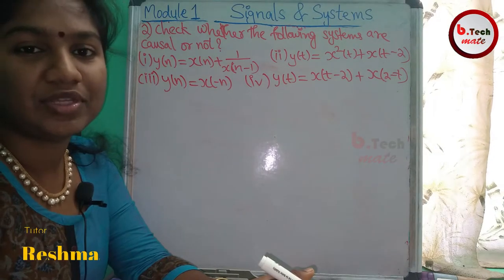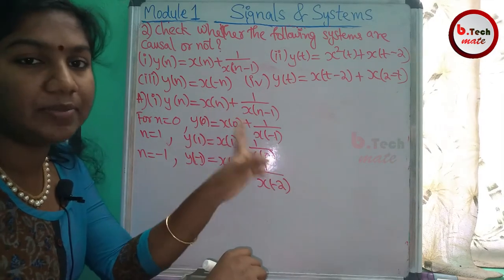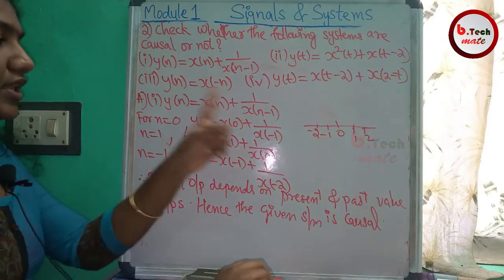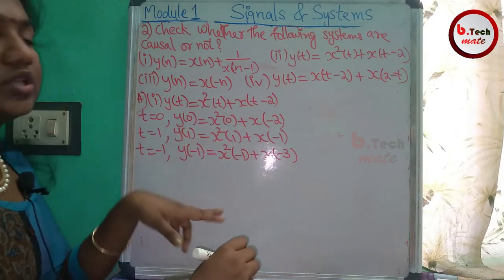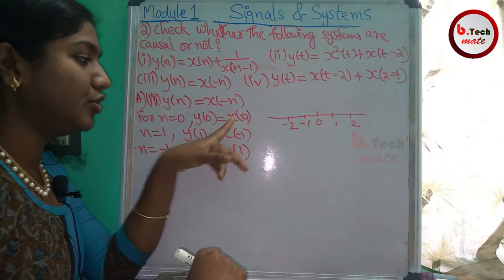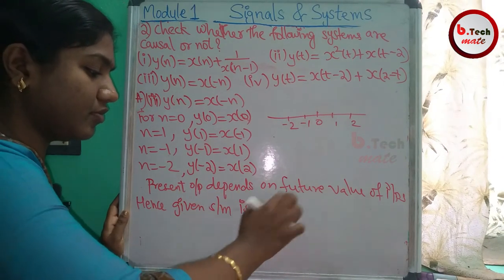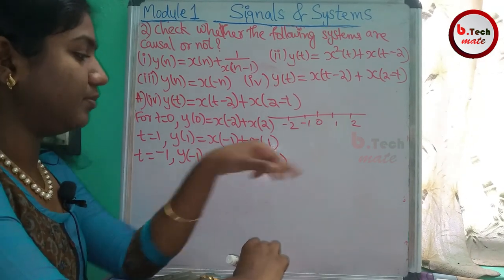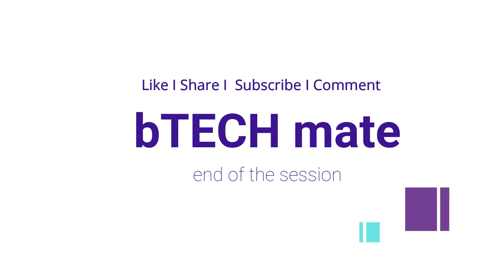114. CAUSAL SYSTEM PROBLEM I btech S5 I SIGNALS & SYSTEMS I MODULE 1 I